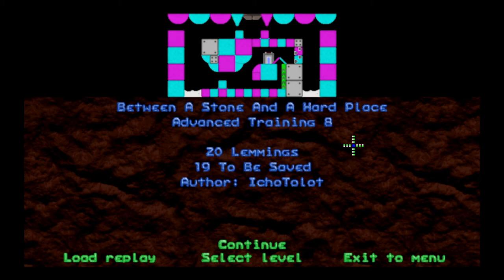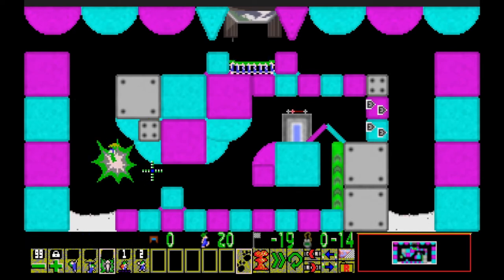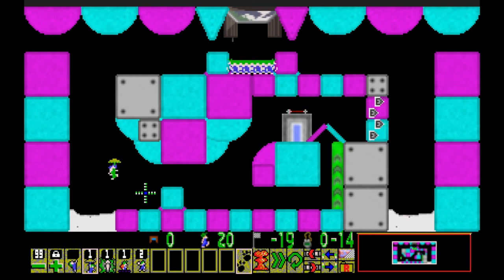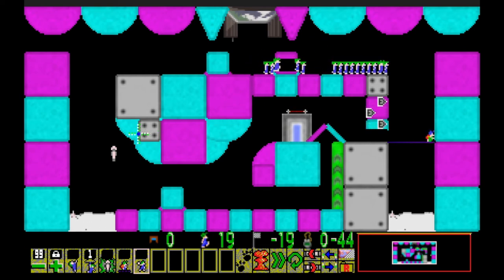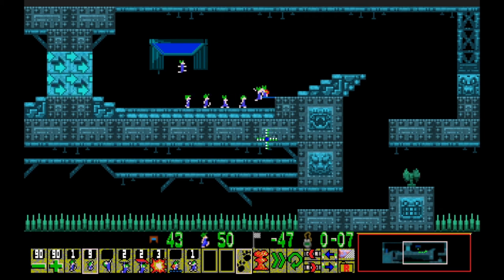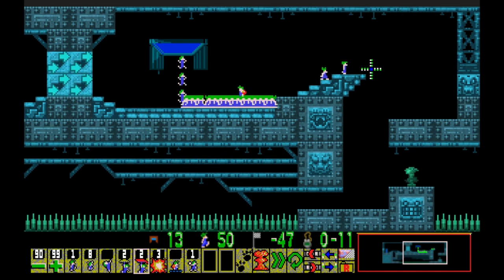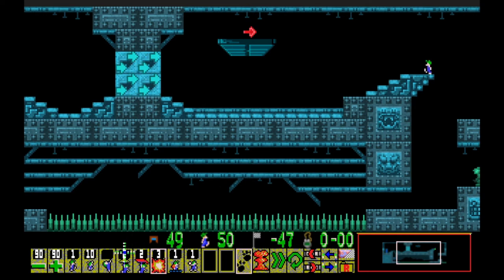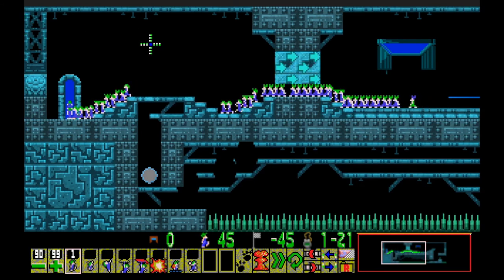NeoLemmix Introduction Pack - 22: White Lemmings Can't Jump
I feel like discouraging those who would make Lemmings levels from employing many of the tricks I've learned in this ranking. They don't reward actual puzzle solving as much as arcane knowledge of the Lemmings Forums meta

0:00 lem your shimmy fists like antennas to heaven
0:18 Between A Stone And A Hard Place
7:06 Shimmichanga
15:27 The Detour